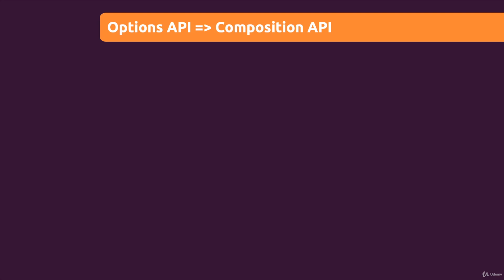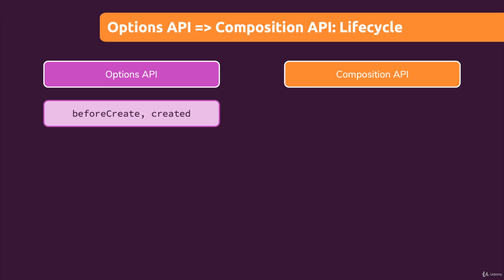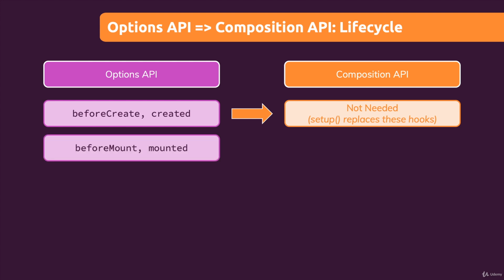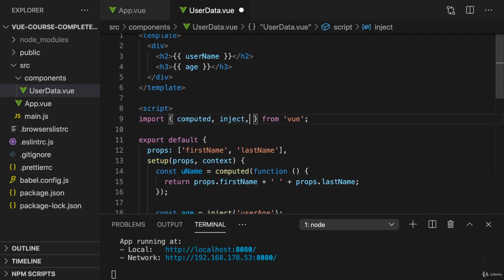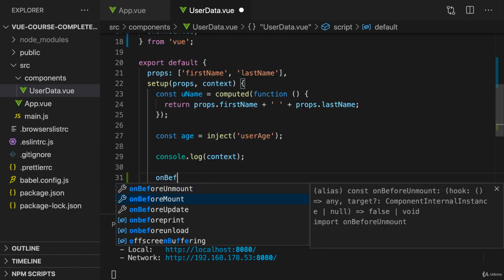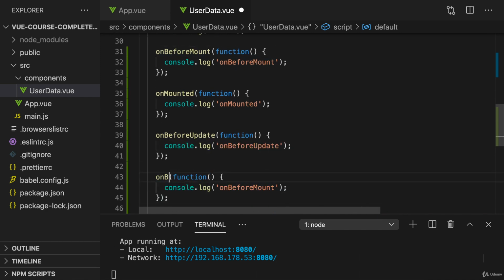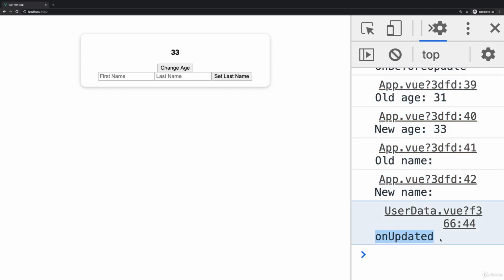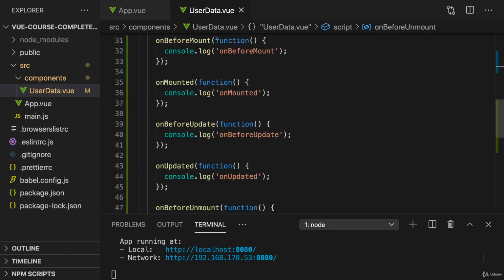XIX. The Composition API - Replacing the Options API. 17. Lifecycle Hooks in the Composition API